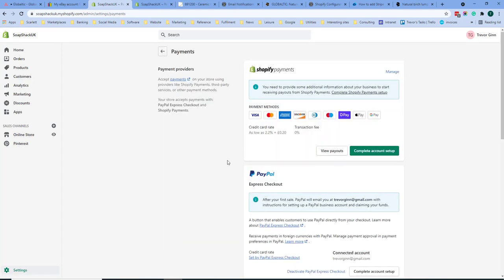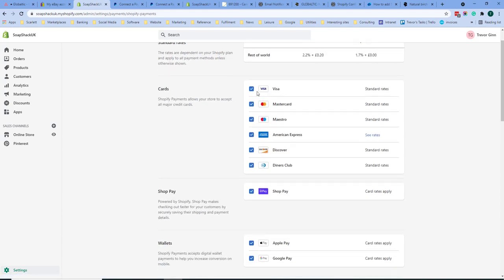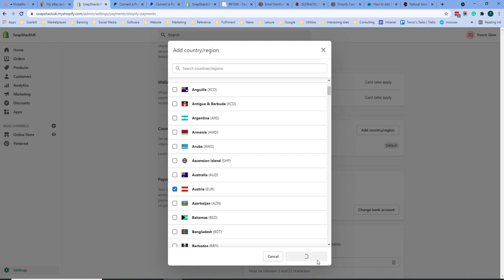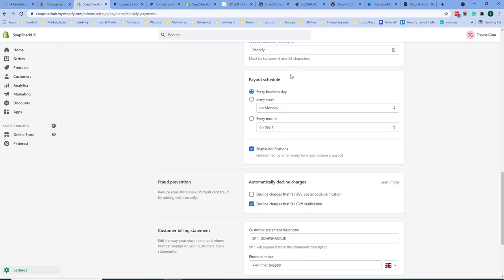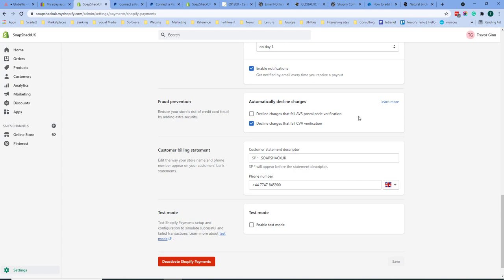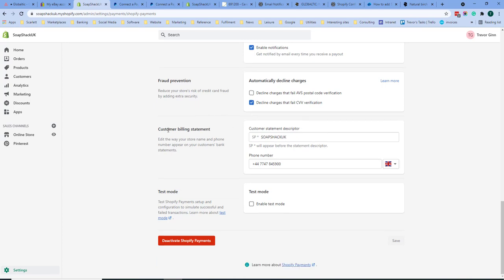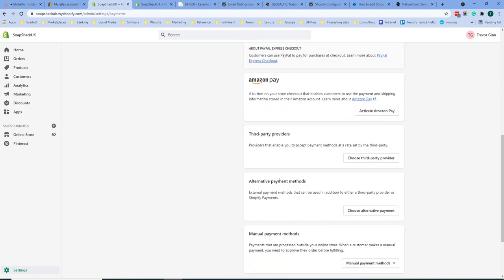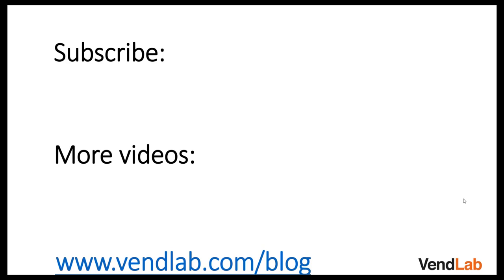Ultimate Guide: Setting Up Shopify Payment Options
Learn how to set up the best payment options for your Shopify store! From Shopify checkout to popular options like Shoppay, PayPal, Amazon Pay, Apple Pay, Google Pay, and credit cards, we'll cover everything you need to know to make purchasing a breeze for your customers. Increase your conversion rates and streamline your payment process with this ultimate guide.

Timestamp:
0:00 Intro
0:10 Selecting payment options
0:32 Shopify payments - Shoppay
2:40 PayPal
2:50 Amazon Pay
3:03 Other payment providers
3:10 Manual Payment methods